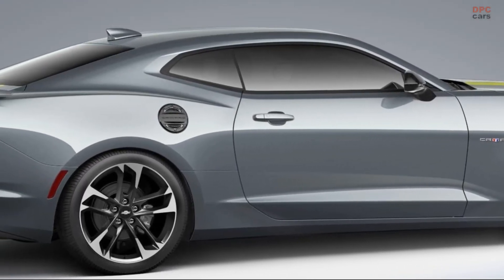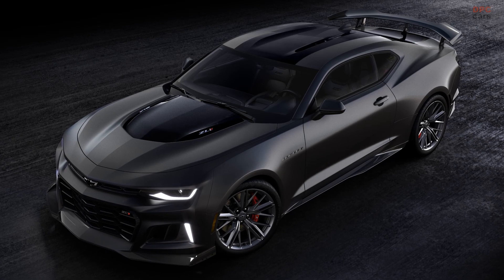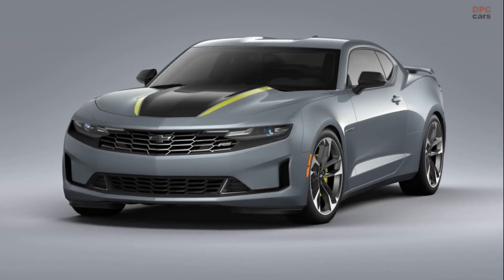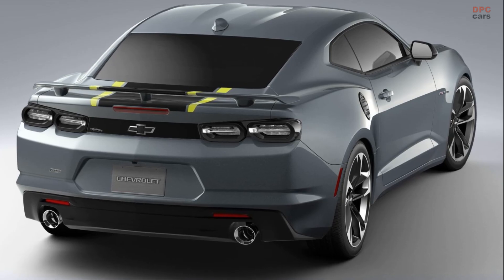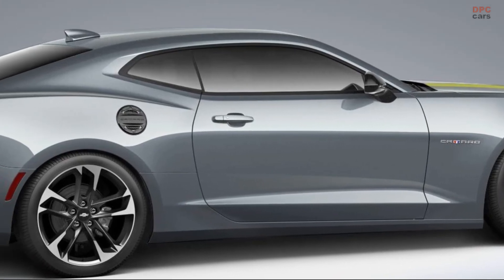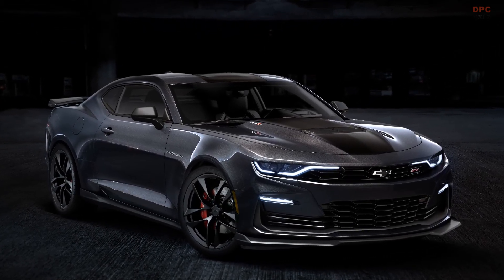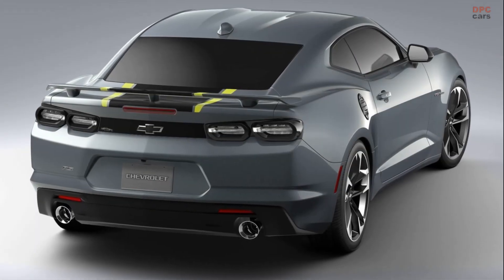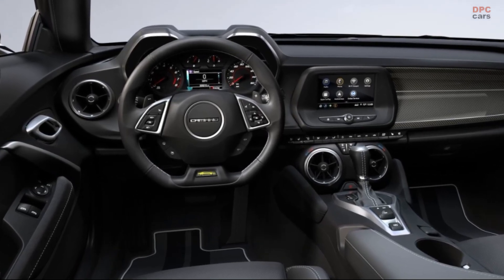2024 Chevrolet Camaro Gains Panther Themed Collector's Edition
Throughout the passage of time, the Camaro has showcased a wide array of distinctive variations that spanned from captivating options such as the 50th Anniversary and Wild Cherry Design Package to more daring alternatives like the Shock and Steel and Redline Edition. As the sixth-generation Camaro bids farewell at the culmination of the 2024 model year, Chevrolet intends to honor the car's legacy of agility and style by introducing a final special Collector's Edition, available on the LT/RS, LT1, SS, and ZL1 trims exclusively in North America.

The 2024 Camaro Collector's Edition pays homage to the roots that extend back to the inception of the first-generation Camaro. "Panther," the original code name for the program that eventually transformed into the Camaro during the 1960s, has served as an influential source of inspiration for the endeavors of the Chevrolet Performance Design Studio, seeking to firmly establish the sixth generation of the vehicle within the annals of history.

The Collector's Edition enriches the LT/RS, LT1, and SS trims with a fresh Panther Black Metallic Tintcoat paint, accompanied by Satin Black accent stripes, 20-inch Satin Black wheels (or optional Polished Forged Wheels), the front splitter derived from the 1LE package, and coupes are furnished with the rear spoiler from the ZL1 package.

As for the limited-production 650-horsepower ZL1 Collector's Edition, powered by the LT4 engine, only 350 units will be manufactured. It will flaunt a Panther Black Matte exterior color – the first-ever matte paint finish offered on a factory-built Camaro. Additionally, the ZL1 model will showcase the front splitter from the ZL1 1LE and the rear wing from the ZL1 1LE on coupes. The exterior aesthetics will be further enhanced by the inclusion of the Black Metallic ZL1 stripe, red brake calipers, and black lug nuts. Within the interior, all 350 Collector's Edition ZL1 vehicles will bear a serialized steering wheel badge, signifying the specific position in the production sequence.

Across the entire lineup of Camaro Collector's Edition builds, one can find distinctive front fender script badging that seamlessly incorporates a panther into the letter "R," as well as a panther emblem adorning the steering wheel badge. These Camaro models also boast exclusive floor mats embellished with a laser-etched aluminum Collector's Edition logo and unique black interior treatments.

Purchasers of the Camaro Collector's Edition will be rewarded with a welcome kit containing two posters that commemorate the various generations of Camaro and the Collector's Edition itself.

Owners of the Camaro ZL1 Collector's Edition will additionally receive a custom-made Canfield Sport 45mm watch from Shinola, serving as a tribute to the Collector's Edition. This elegant timepiece will bear an engraved serial number that matches the number displayed on the vehicle's steering wheel badge. Meticulously crafted to reflect the same dark and sophisticated presence as the 2024 Camaro Collector's Edition, this wearable memento will feature intricate Camaro and panther motifs, from the panther-engraved watch band to the Camaro logo elegantly positioned on the watch face.

The 2024 Chevrolet Camaro will be made available in both coupe and convertible body styles, offered in LT, LT1, SS, and ZL1 trims, with the 1LE option remaining accessible for the SS and ZL1 variants. Powering the 2024 Camaro lineup will be a selection of engines, including the 3.6L V-6, 6.2L LT1 V-8, and the supercharged 6.2L LT4 V-8

. Additionally, prospective buyers can opt for the newly introduced exterior color choices of Riptide Blue and Nitro Metallic Yellow across all trims.

Starting June 15, Chevrolet dealerships will begin accepting orders for the 2024 Chevrolet Camaro, with the LT coupe carrying a starting MSRP of $32,495 and the LT convertible priced at $38,495.